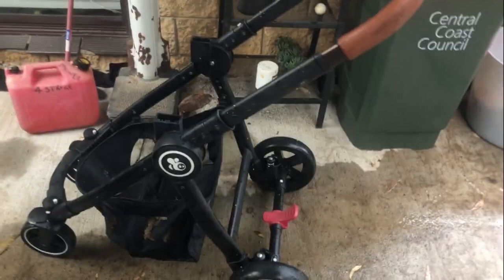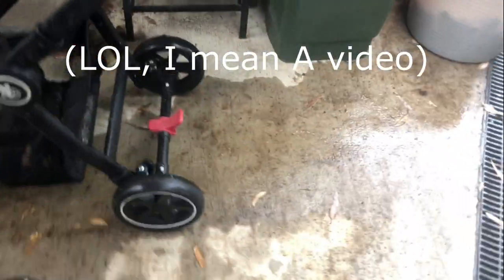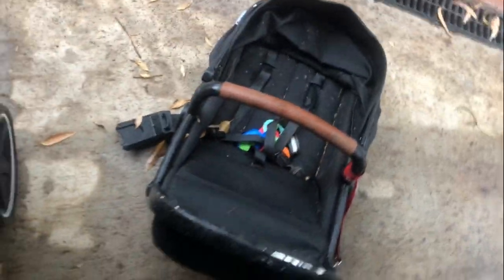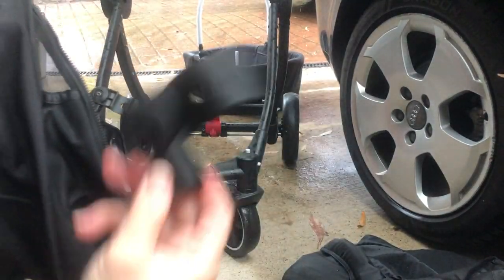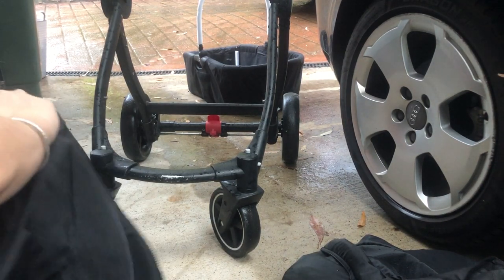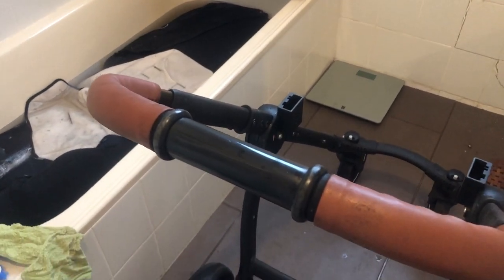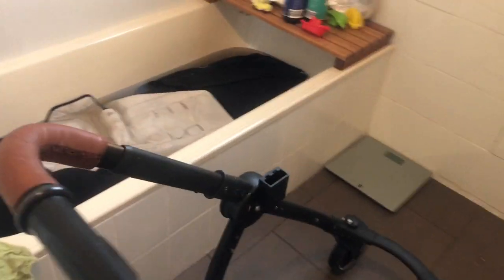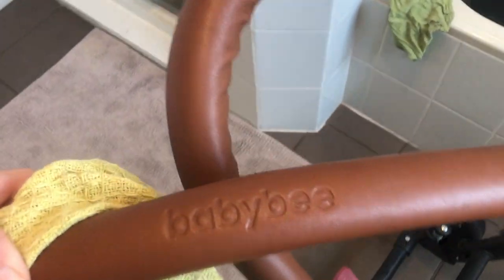How to wash a Baby Bee Rover FOUND on the side of the ROAD!!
I found a baby bee Rover on the side of the road and picked it up and cleaned it up!
I washed all the fabrics, Sprayed the frame, Oiled the wheels, and gave it life again!
Check out the end result! :)

00:00 Finding the pram
03:02 Removing Fabric
04:58 Soaking/ washing fabric
07:06 cleaning the frame
11:59 washing in the machine
15:35 Day 2
19:25 Spray painting frame
23:25 Putting versa bassinet together
27:53 Putting babybee back together